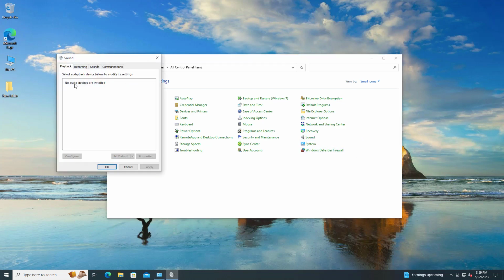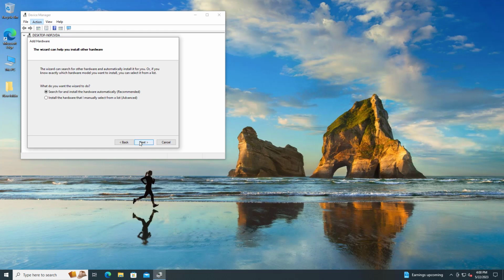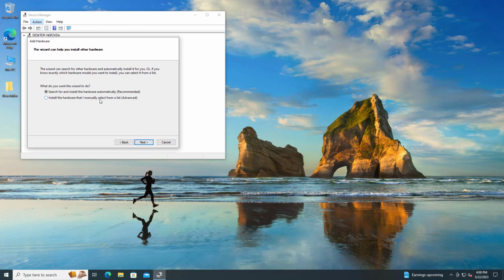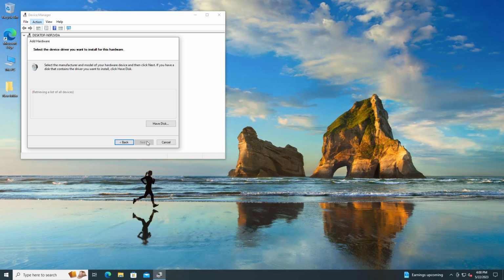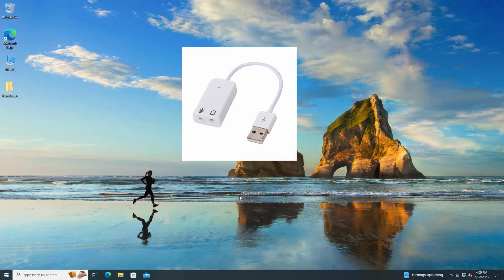How To Fix Old PC Windows 10 Audio Problem and Easy Solution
This Tutorial Helps to How To Fix Old PC Windows 10 Audio Problem and Easy Solution

00:00 Intro
00:32 Open Device Manager
00:48 Add Legacy Hardware
01:18 USB Audio OEM Device
02:05 Closing